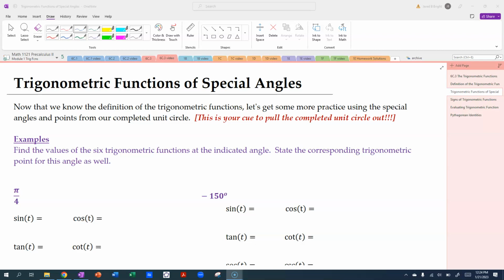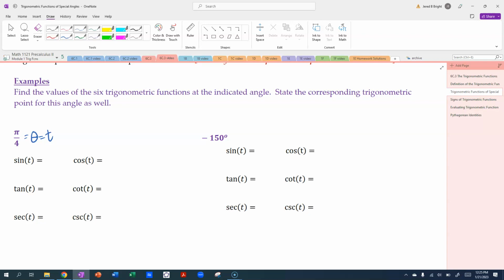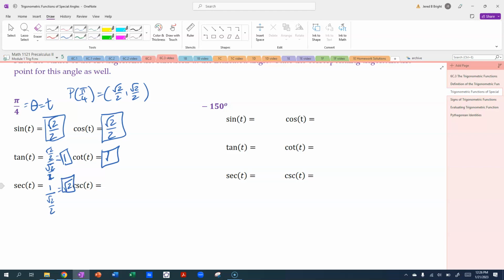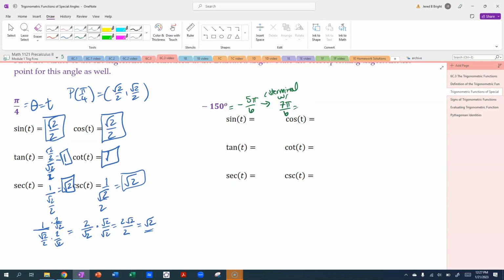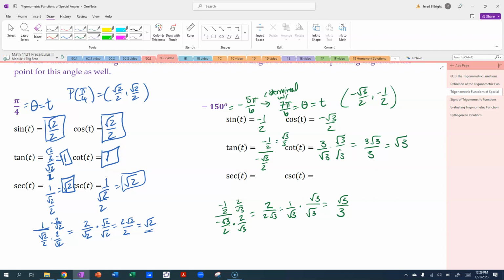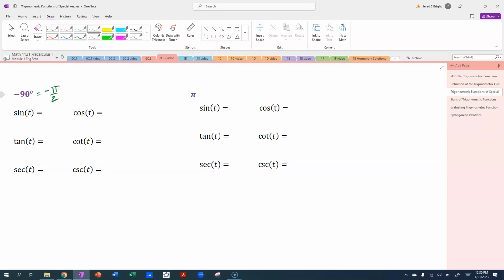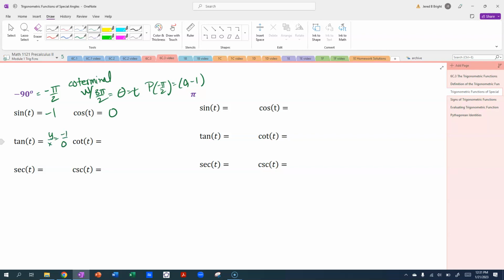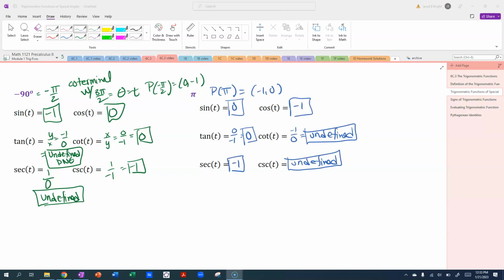Trigonometric Functions of Special Angles